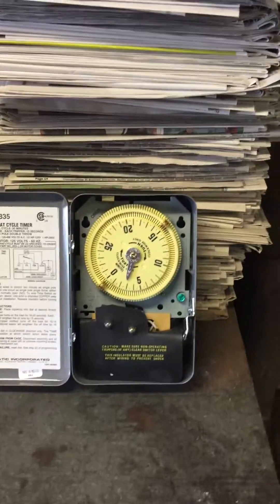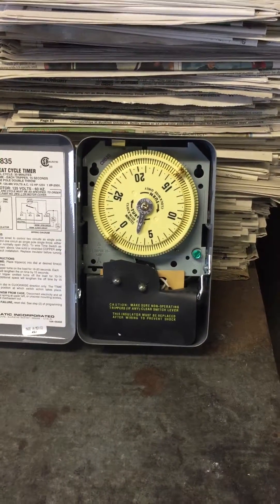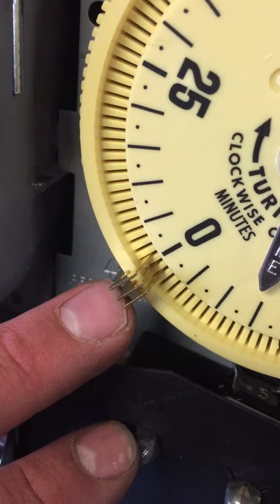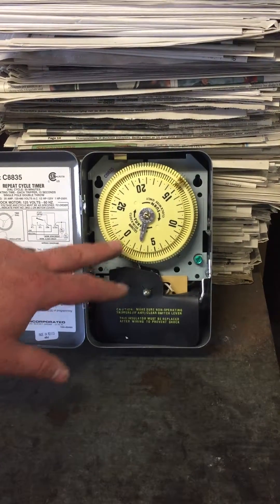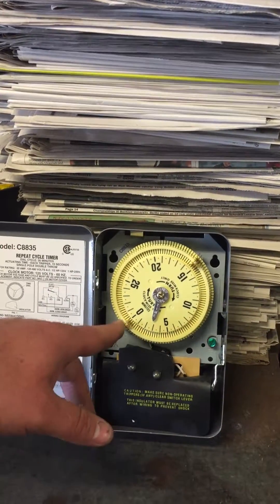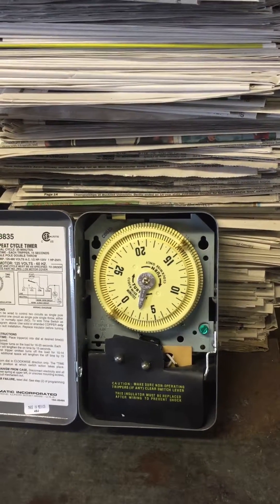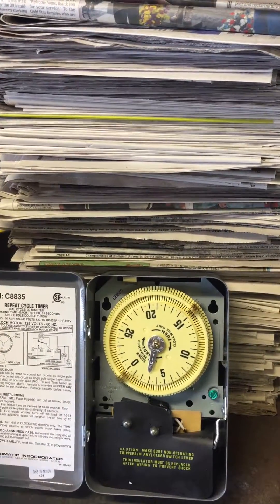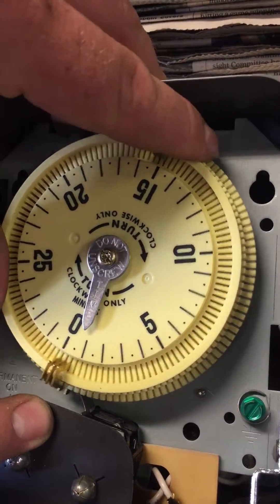Idle Feed Timer - Mounting & Explanation - Part Two